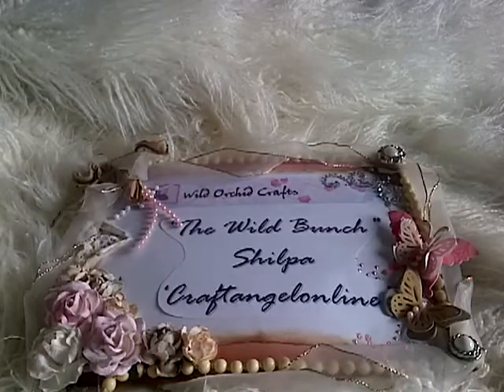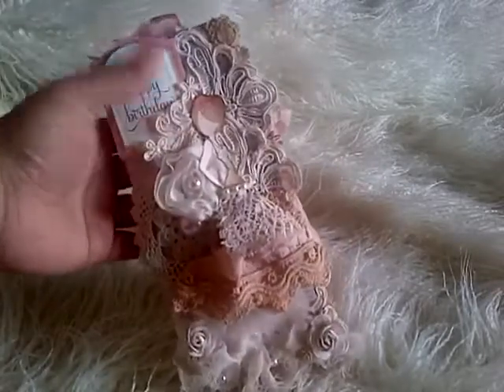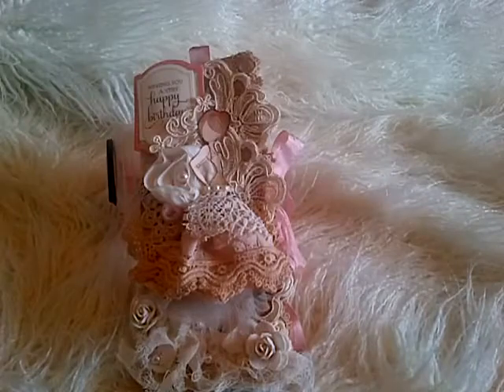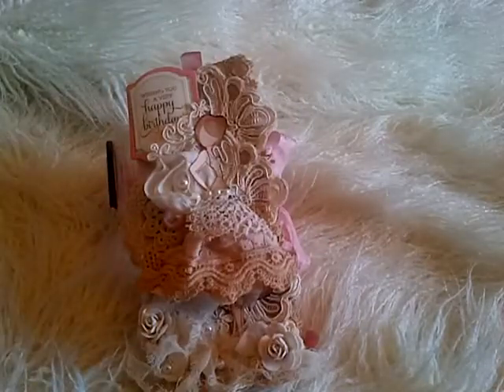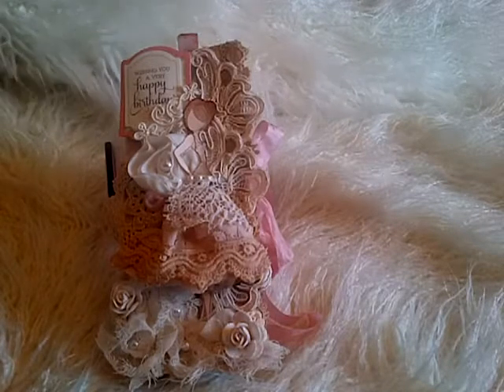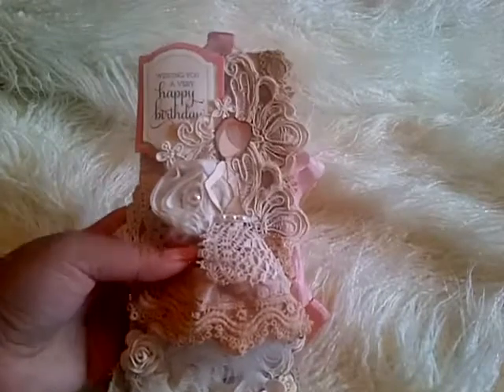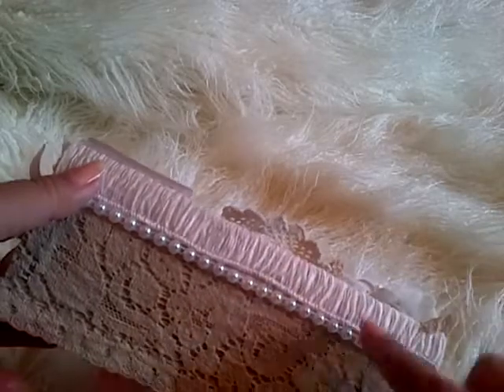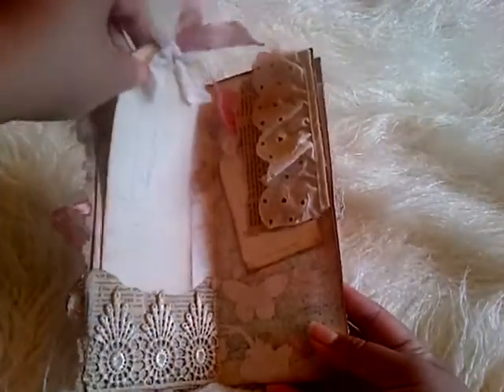Wild Bunch - Shabby Chic Book Card - Shilpa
ivory open roses 25mm MKX-014
cream open roses 10mm MKX-016
taupe organza rose trimming MKX-454
white tulle lace MKX-578
flat back pearls off-white 6mm MKX-615
flat back pearls ivory 4mm MKX-535
white net lace MKX-593
baby pink flat back pearl 16mm GST-135